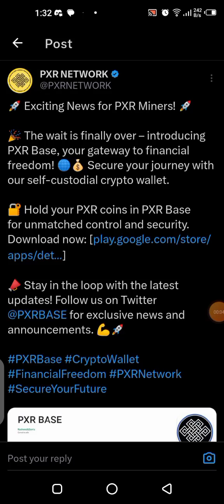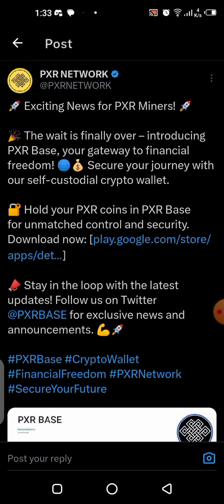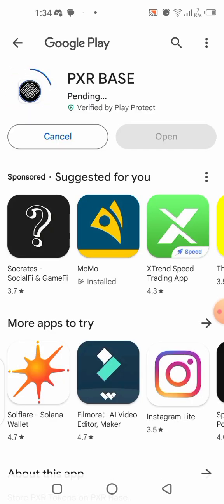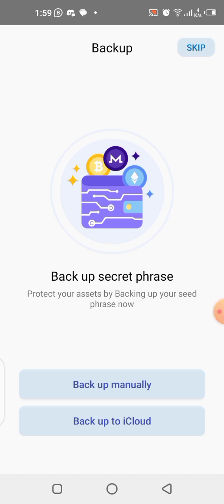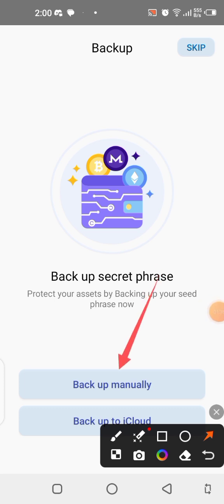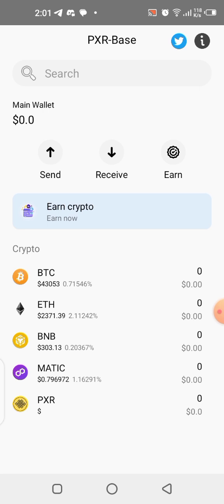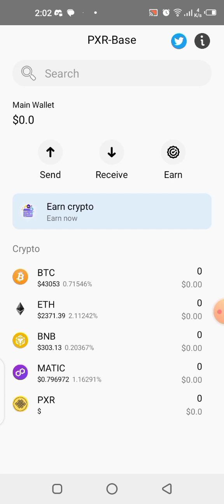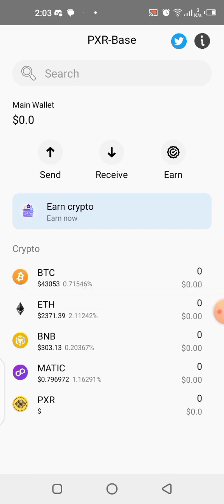PXR Base Wallet | How to download and setup the PXR base wallet for withdrawal of $PXR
In this video I will show you simple steps to download and setup your PXR base wallet.

The invitation code is [16084]